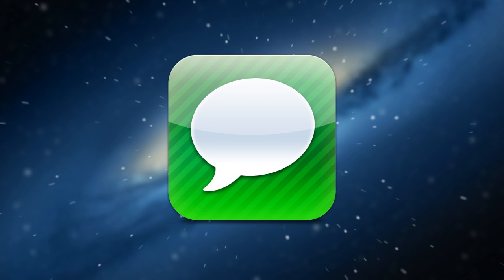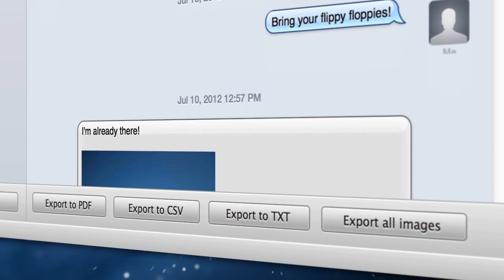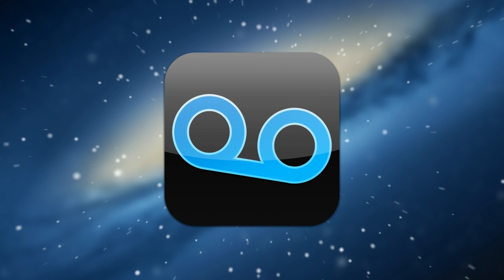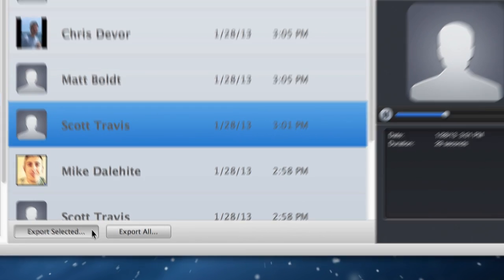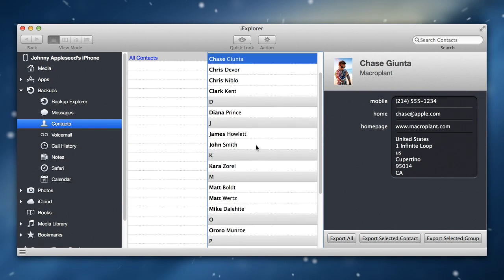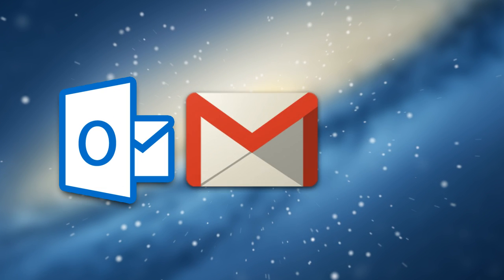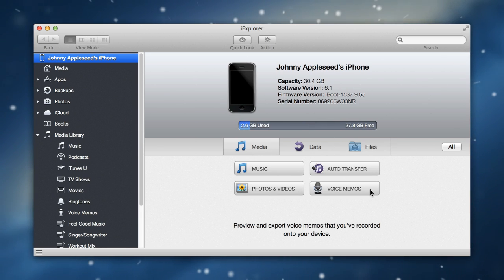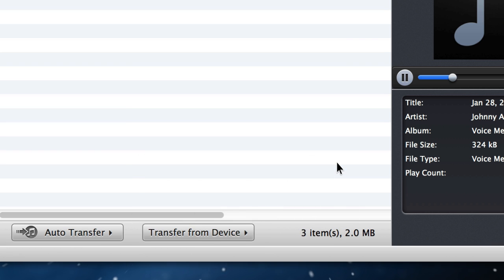Export iPhone SMSs, Text Messages, Voicemails, Contacts, and Voice Memos to Computer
iExplorer lets you browse, search and export SMS text messages, voicemails, contacts (address book), and voice memos from any iPhone!

-- It's advanced feature set allows text messages to be exported to pretty PDFs for safe keeping or to .csv and other formats for advanced users.
-- Voicemails are digitally exported byte-for-byte which ensures a 100% lossless transfer of your precious voice message.
-- If you're on a Mac, you can instantly transfer contacts from your device's address book to your computers, or for both Mac and PC users, you can export contacts to the universal VCard format where they can then be uploaded to Outlook, Gmail and other mail clients.
-- Voice memos recorded on the device can be previewed, copied and exported directly from iExplorer to your computer. If you're a frequent voice memo user, you can even automatically mount the voice memo directory as a disk so it appears in Finder or Windows Explorer every time you connect your device.